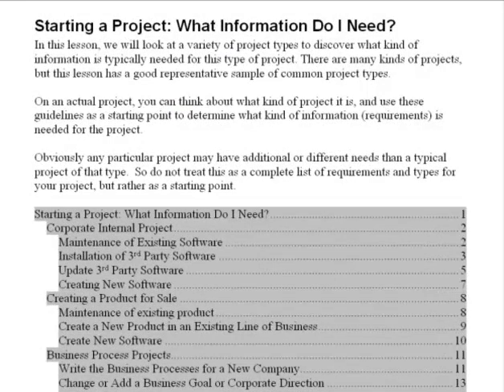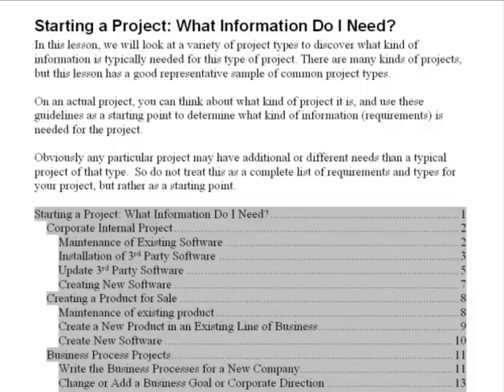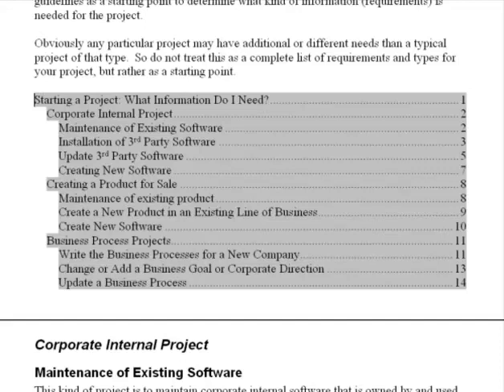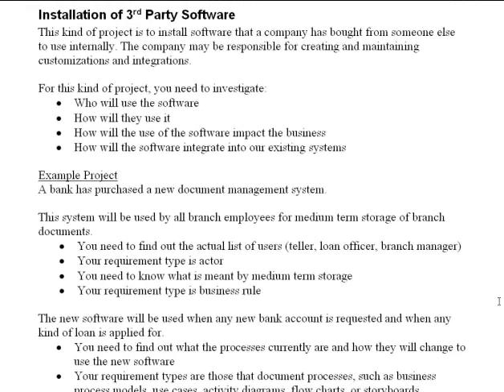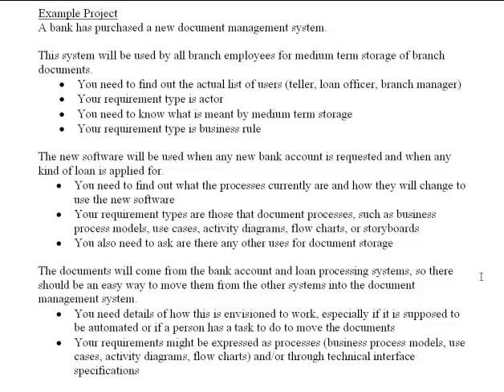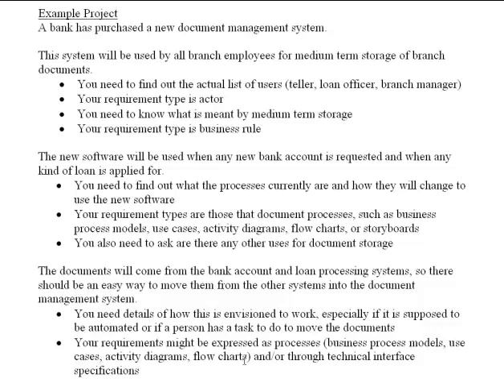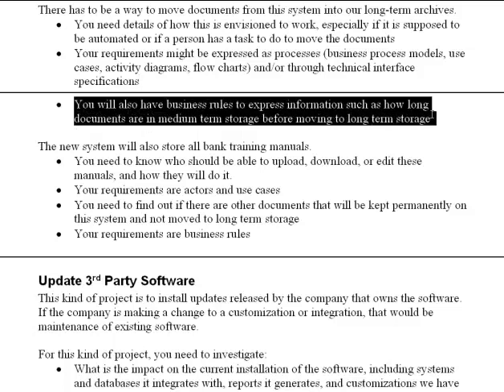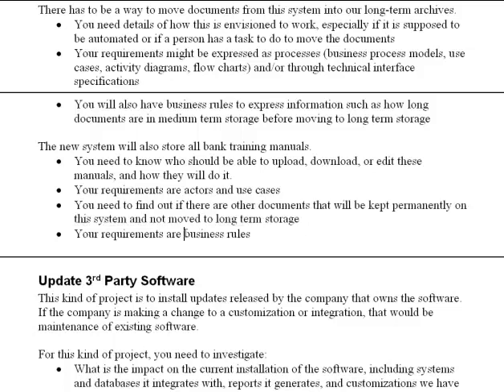Starting a Project: Installing 3rd Party Software